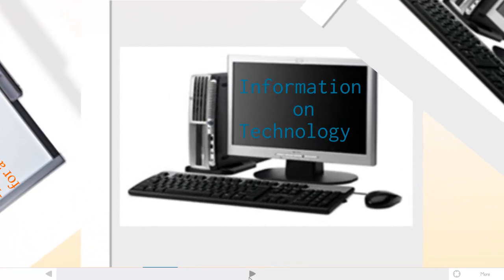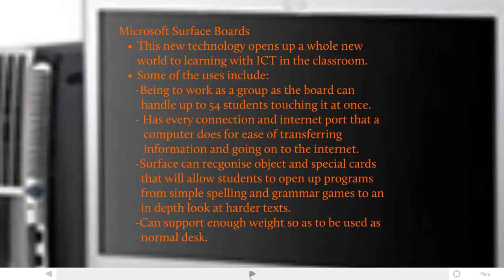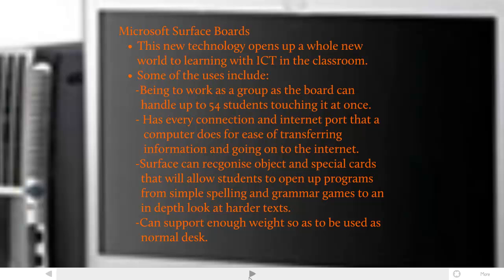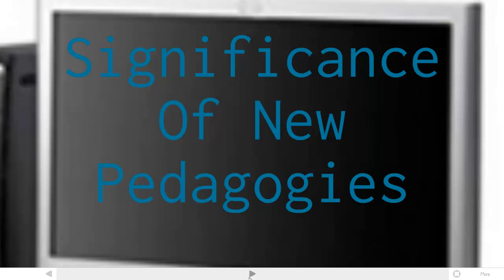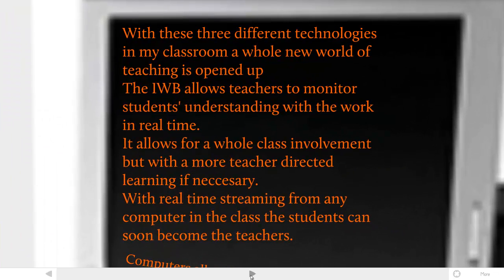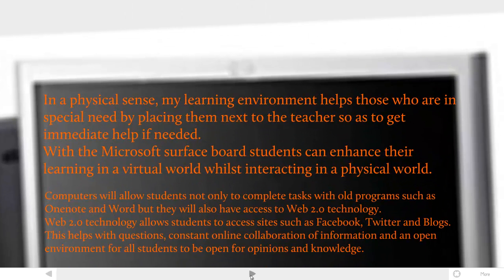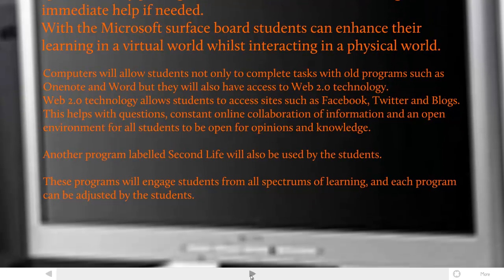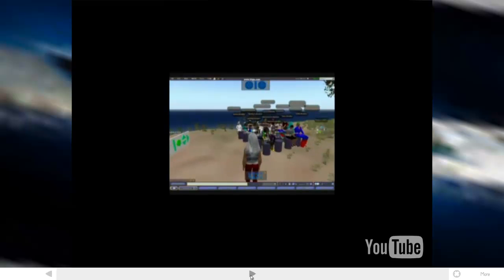Michael Russells 21st century learning environment.mp4